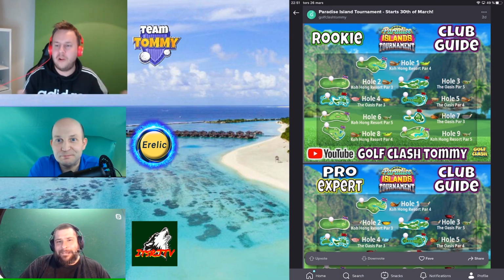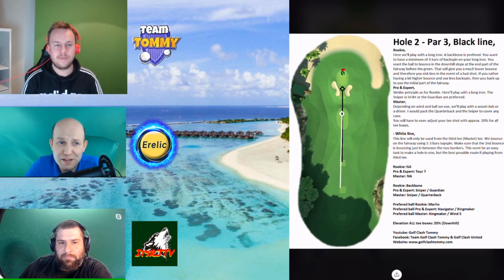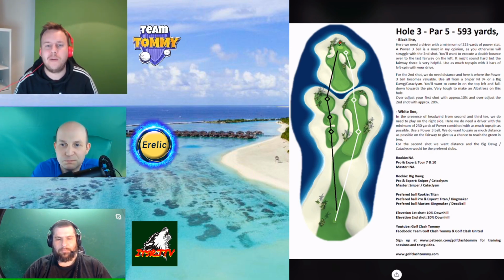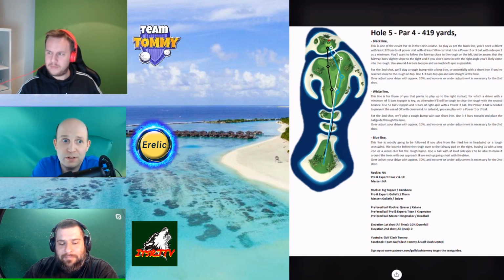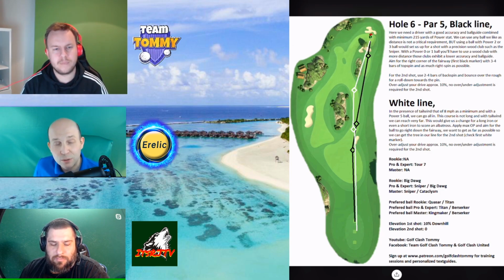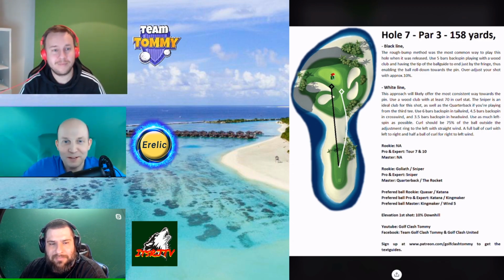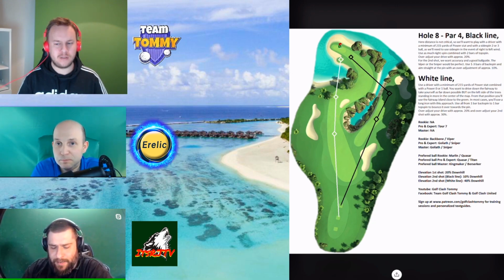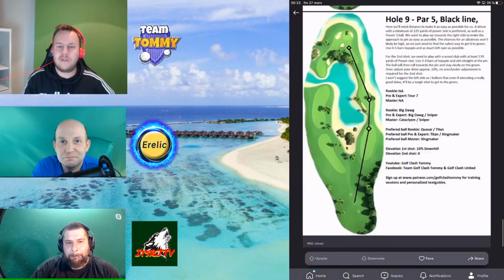Golf Clash tips: Textguide Walkthrough with GC Tommy & Its RJ TV! Paradise Islands Tournament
It is my privilege to participate in the Text Guide walkthrough with Tommy and RJ!

0:11 - Intro
2:33 - Hole 1, Par 4
6:02 - Hole 2, Par 3
9:06 - Hole 3, Par 5
13:40 - Hole 4, Par 3
18:04 - Hole 5, Par 4
23:13 - Hole 6, Par 5
28:00 - Hole 7, Par 3
33:04 - Hole 8, Par 4
38:05 - Hole 9, Par 5